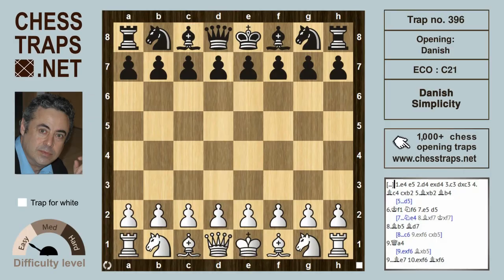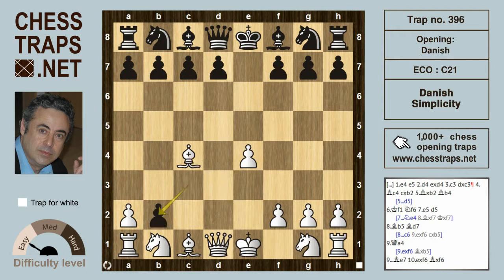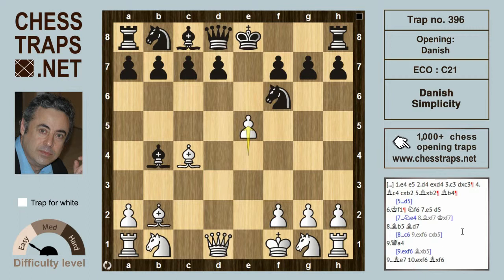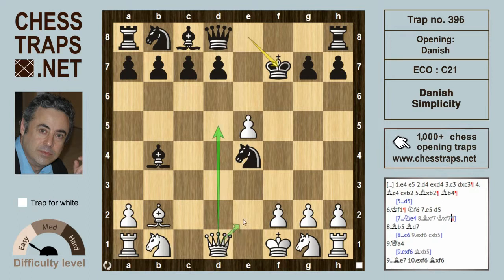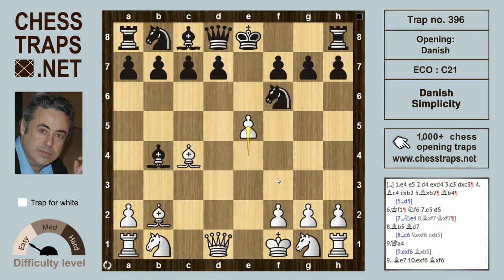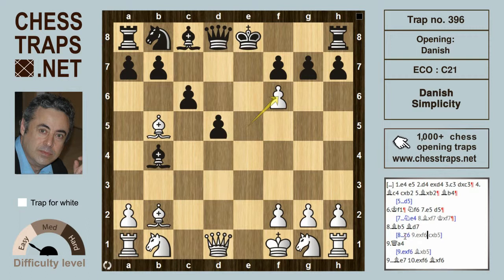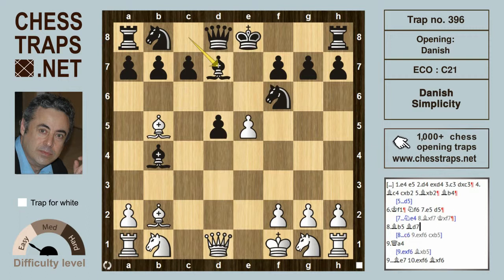Danish - Danish Simplicity (trap no. 396)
1.e4 e5 2.d4 exd4 3.c3 dxc3 4.Bc4 cxb2 5.Bxb2 Bb4+ 6.Kf1 Nf6 7.e5 d5 8.Bb5+ Bd7 9.Qa4